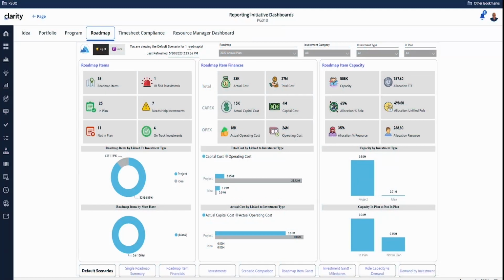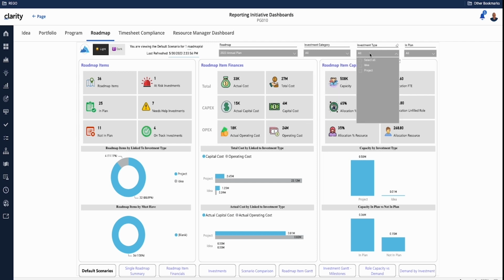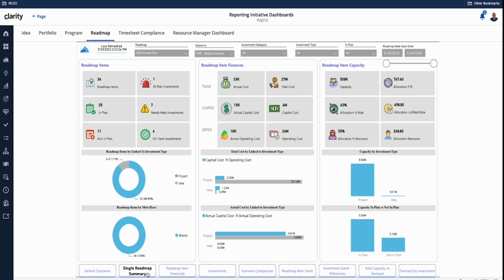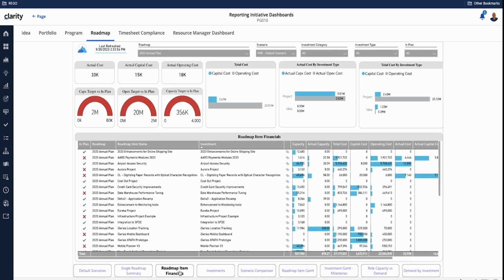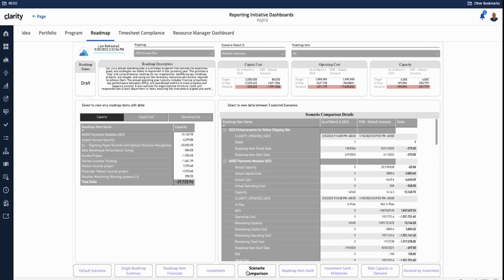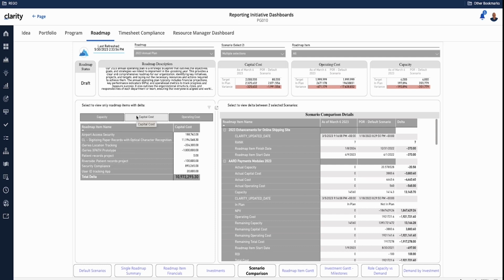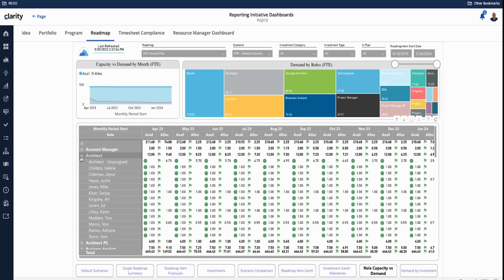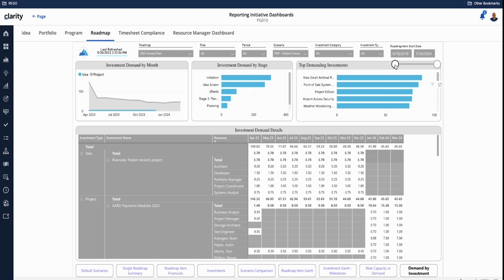Free Clarity Power BI Dashboards: Investment Roadmap Summary Dashboard:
Investment Roadmap Summary Dashboard: Plan your future work by comparing different scenarios, including in-flight work, and determine the best course of action for your organization.

Does your organization struggle to extract, visualize, and analyze your Clarity data?
Do you want to harness your Clarity data to ensure decisions are aligned
with your strategic goals?

With Rego’s free Clarity Insight Dashboards, you will gain valuable insights, identify trends, and quickly make decisions to drive growth and success. These easy-to-install PowerBI dashboards are added straight into Clarity and can be linked to your intranet so that employees without Clarity licenses can also access them.